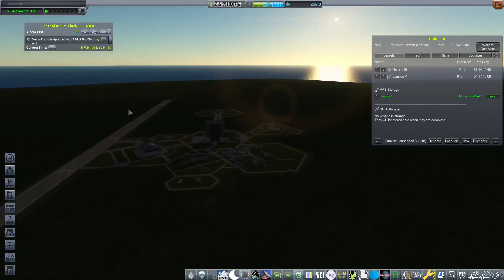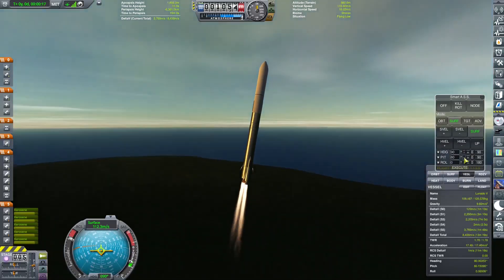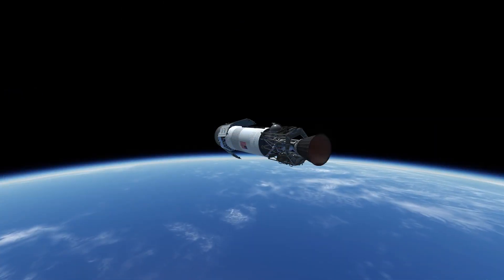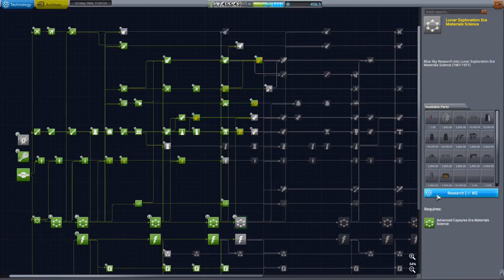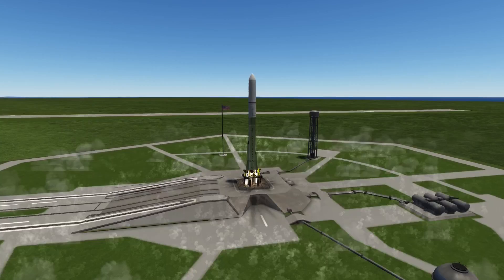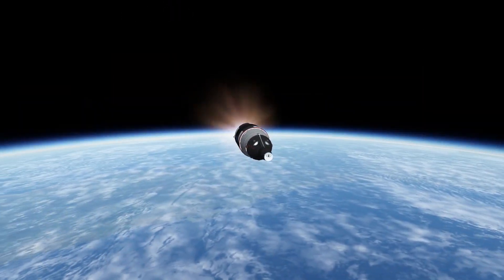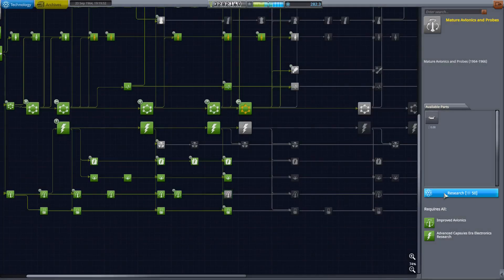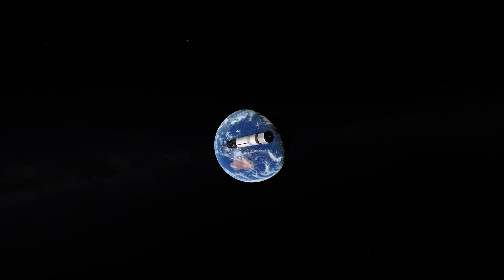KSP RP-1 - Failures and Firsts. - ep.15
no kerbals harmed in the making of this video.
Mods: basically just RP-1 (& dependencies) & EVE/scatterer

Sorry for the long gap in content. I got tired of editing lol.